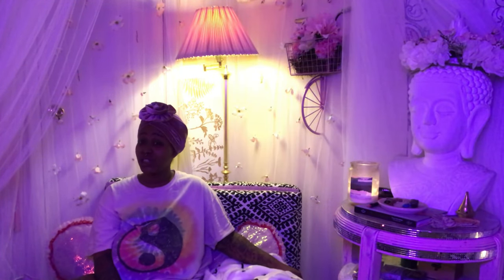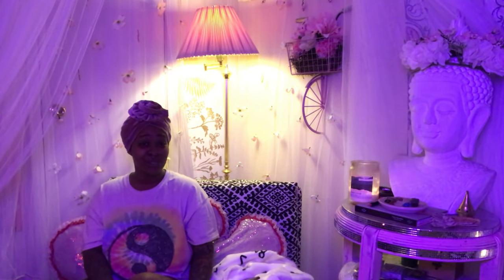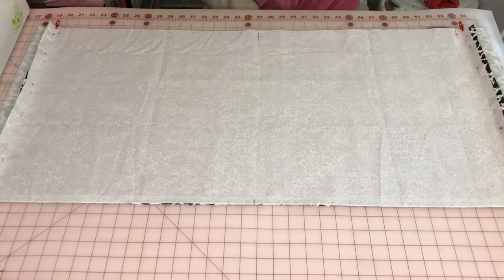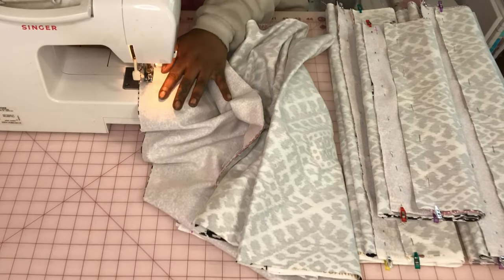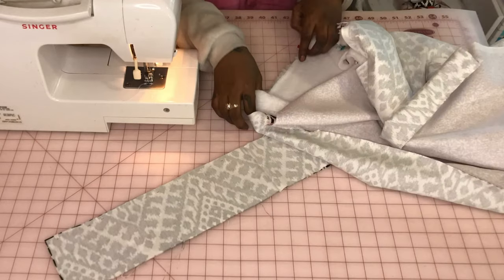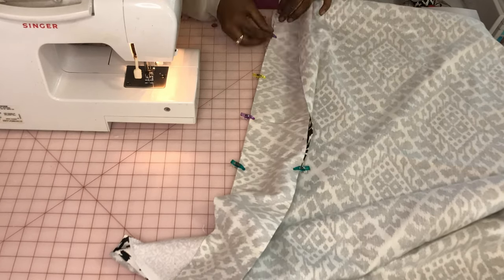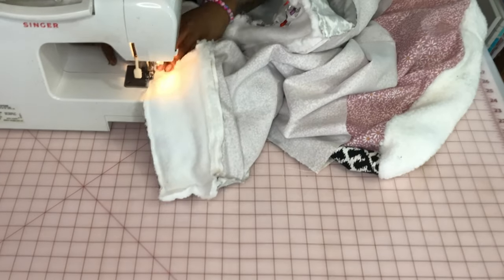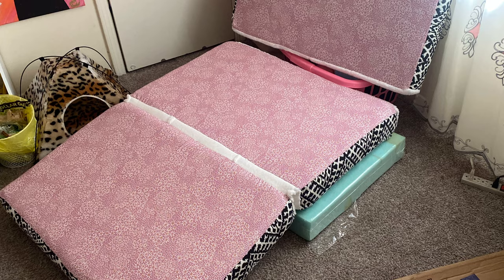DIY CONVERTIBLE LOUNGE CHAIR 🛋✨ | { PART 1☝🏽}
HELLO BEAUTIFUL BEINGS OF THIS PLANET WE CALL EARTH 💕🤗💕
THIS ONES GONNA BE A TWO PART VIDEO! THE FIRST HALF IS THE MAKING OF THE CHAIR FOR MY NOOK…. THE SECOND PART IS THE ACTUAL MAKING OF THE NOOK!

👇🏽MORE CONTENT BELOW 👇🏽

👷🏽‍♀️MORE BOBISHA THE BUILDER👷🏽‍♀️

Instagram 📸: @Pinkcakegodd @paint_drippin